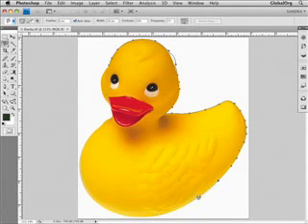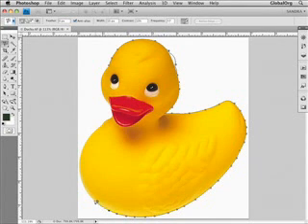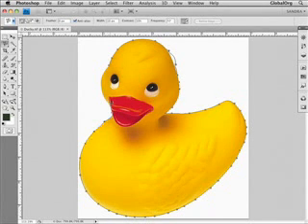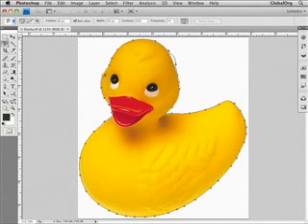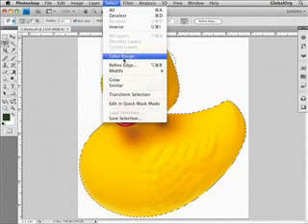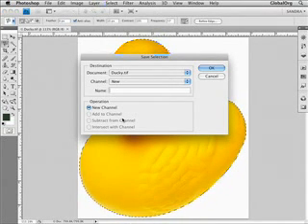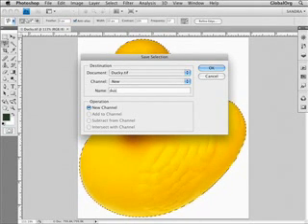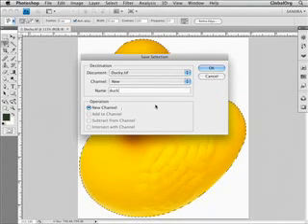Photoshop CS4 Selection Tools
Clip from LearnKey's Photoshop CS4 training course.